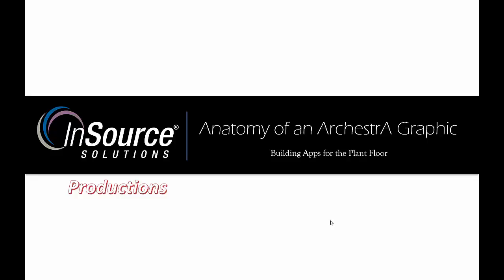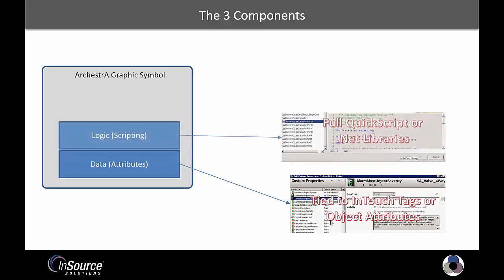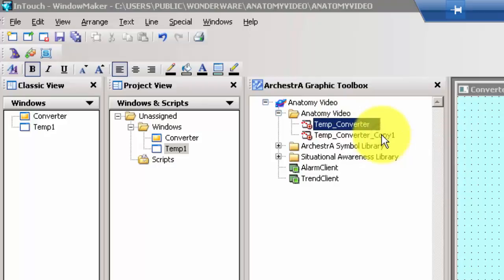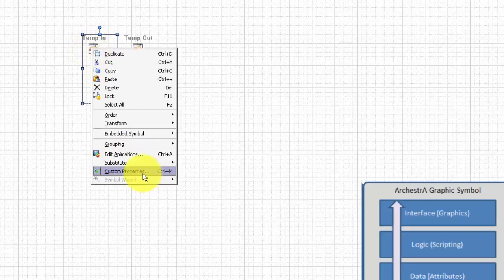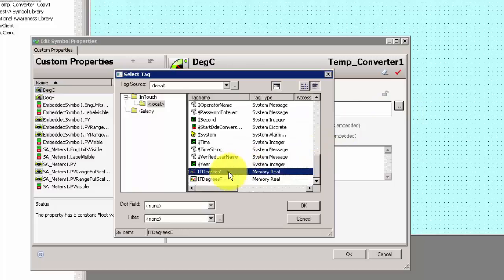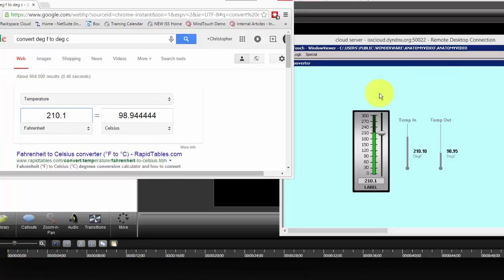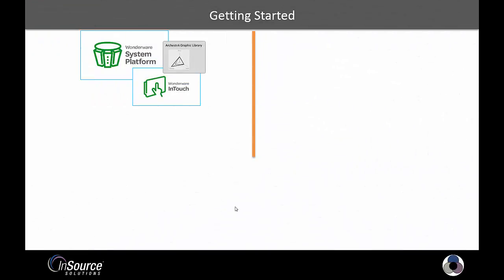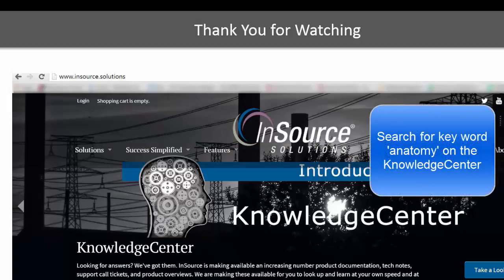Anatomy of an ArchestrA Graphic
InSource brings you another video on Wonderware's ArchestrA Graphic capability. Watch to learn their value and learn how to create a simple example